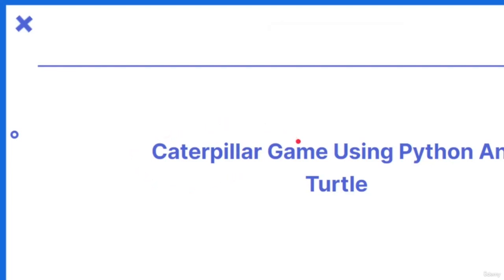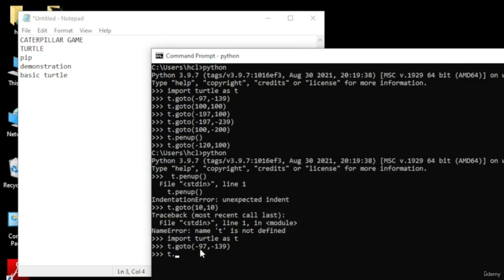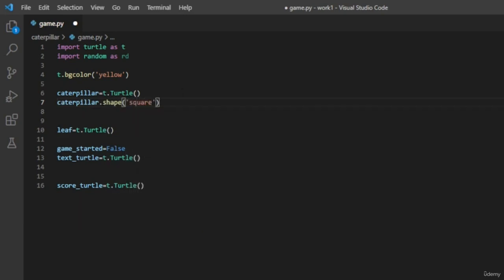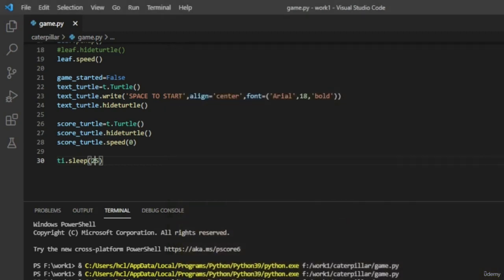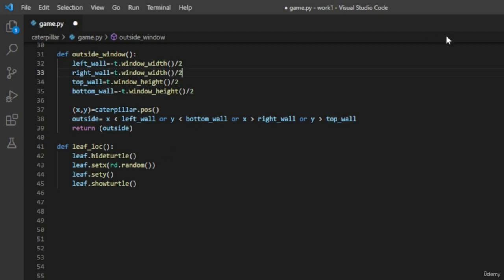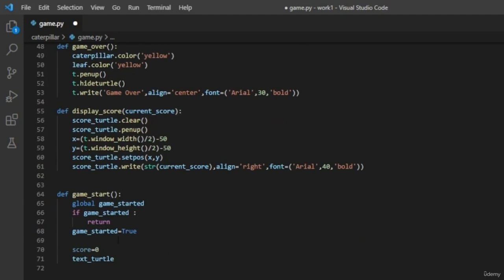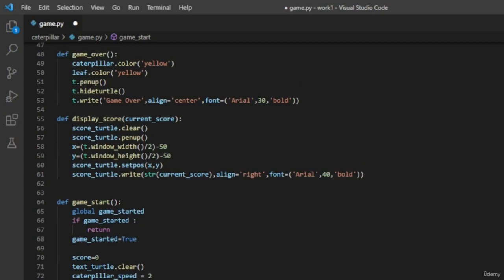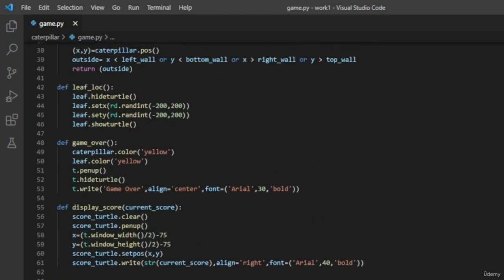119 Project 117 Building Caterpillar Game Using Turtle and Python